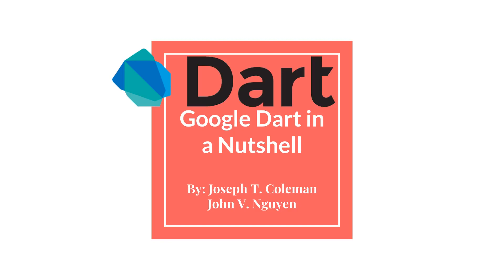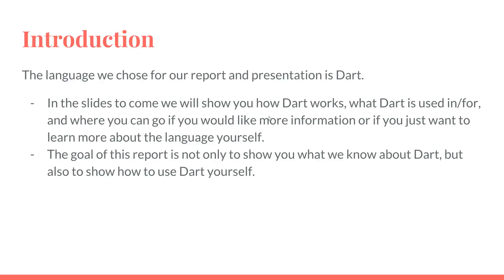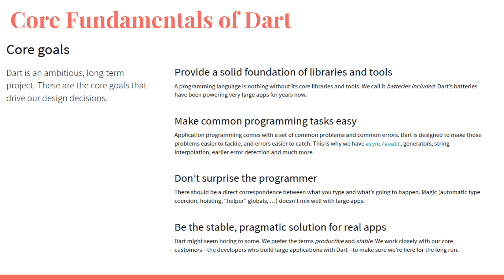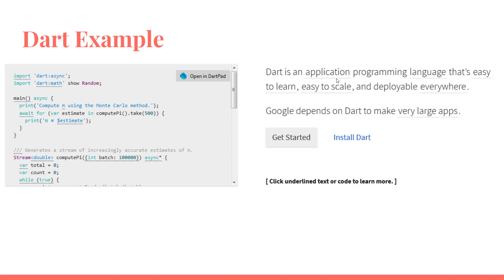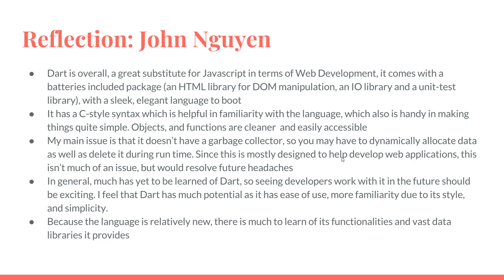Dart Programming Language || Principles of Programming Language Project Submission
This is Joseph and John's submissions for the principles of programming project. The language we chose was Dart and this video contains some information on the language.

Note: This is a project for a college course and not any kind of official lesson in Dart.